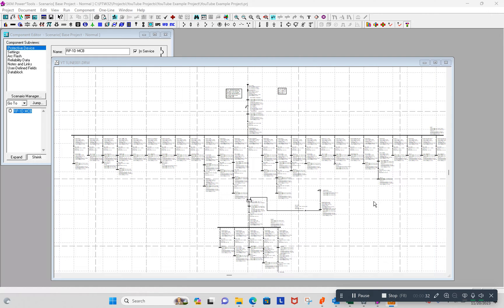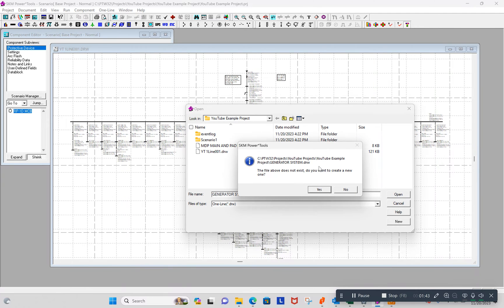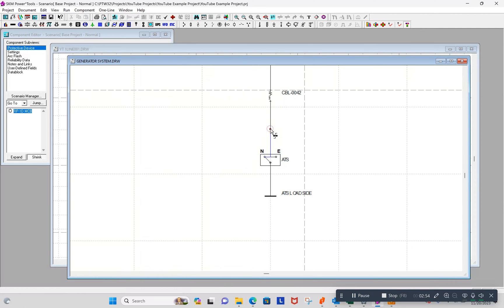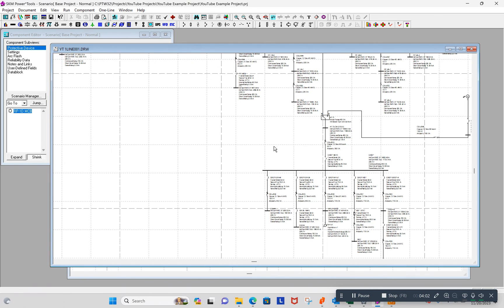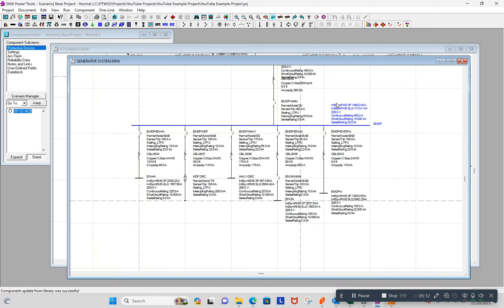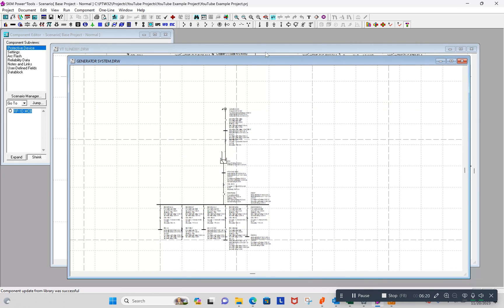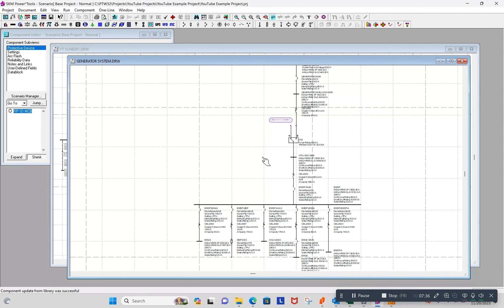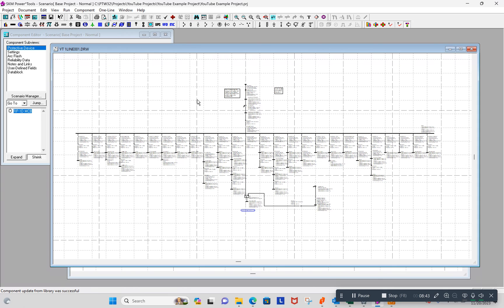SKM PTW Creating Multiple One-Lines and Using Links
Short video on why and how to create multiple one-line diagrams and insert links to rapidly switch between them